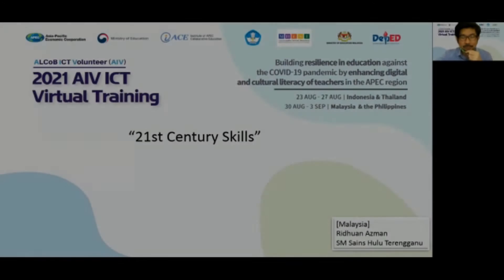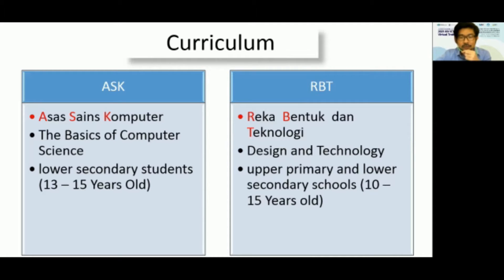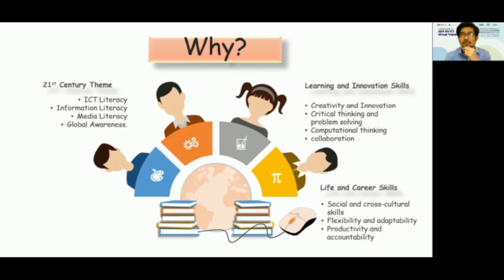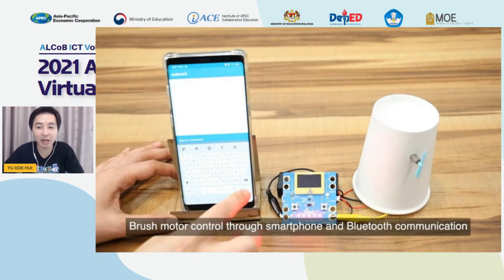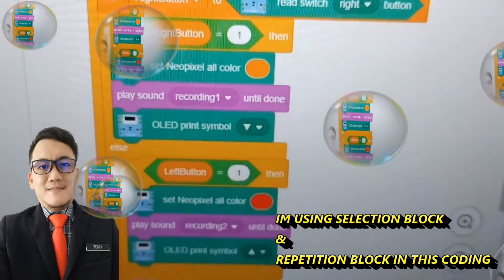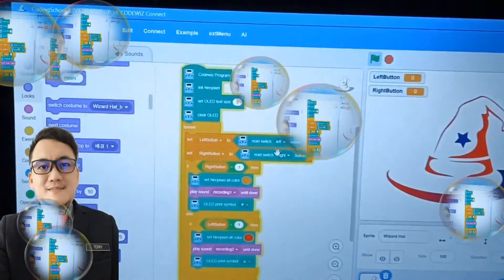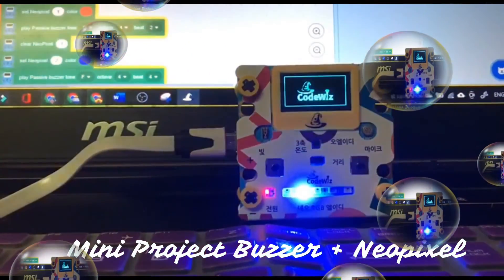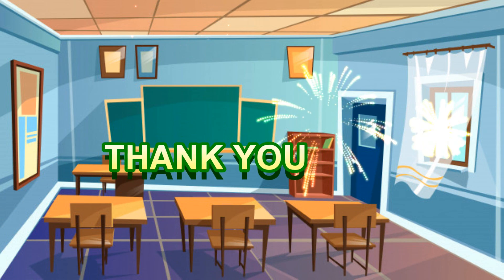GROUP 1 | MALAYSIAN GURU RANGERS (DAY 3) IN ALCoB Volunteer Malaysia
Special Thanks to :
Cikgu Terry Henry Tsen
Cikgu Suhainiza Binto Mohamad Sefian
Cikgu Farida Binti Yusof
Cikgu Mohd Razif Bin Ibrahim
Cikgu Ahmad Ridzuan Bin Azman
Cikgu Nor Azizah Bt Md Nordin

Teacher from Korea & Philippines too
 매우 감사합니다
Terima Kasih
Maraming salamat